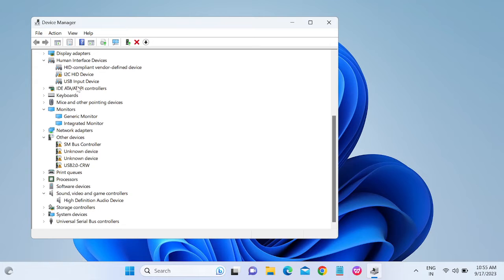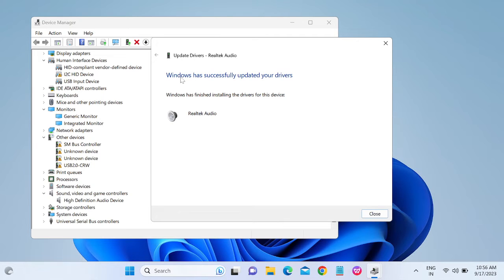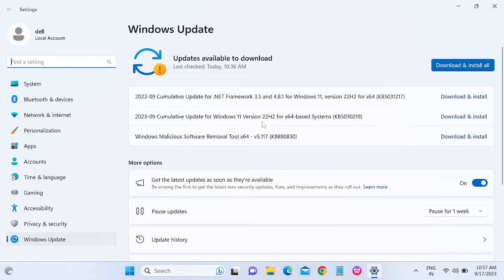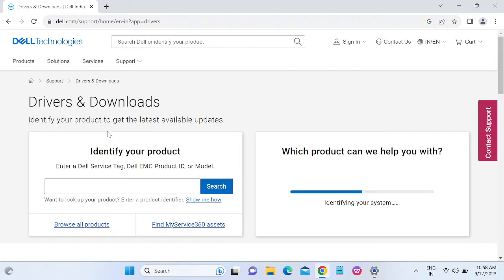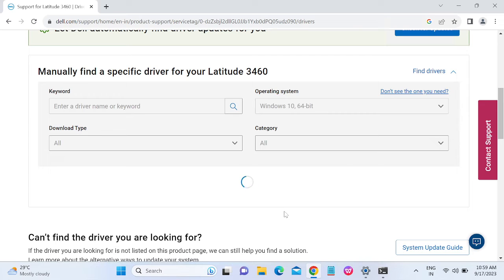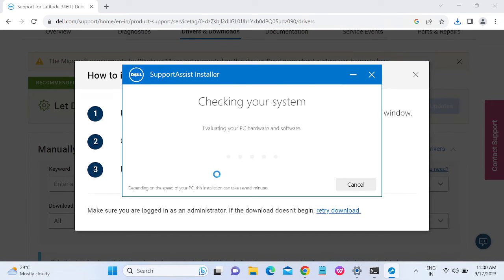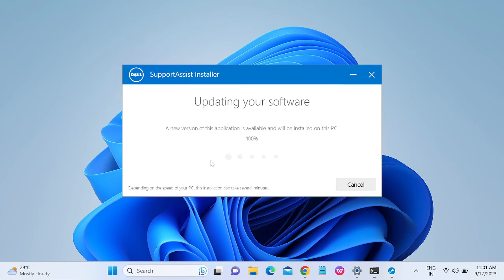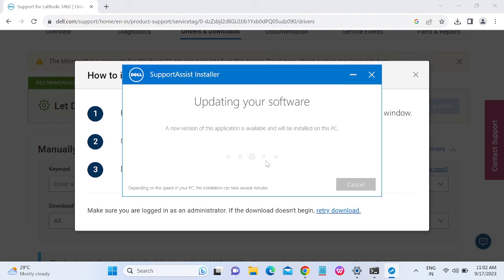✅How To Keep drivers up to date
Serial number command   wmic bios get serialnumber